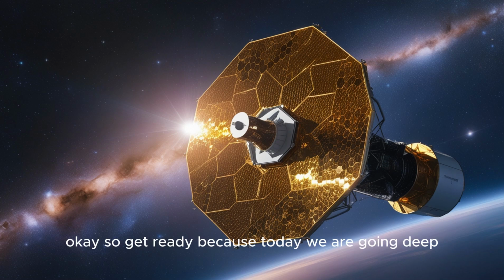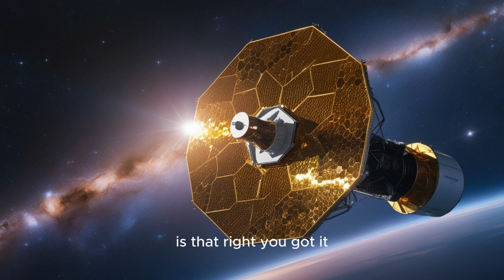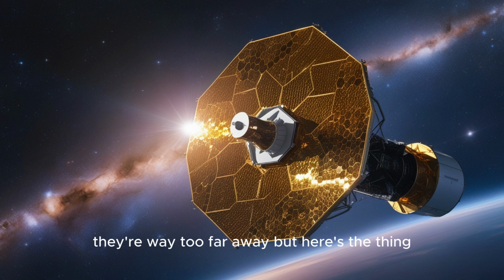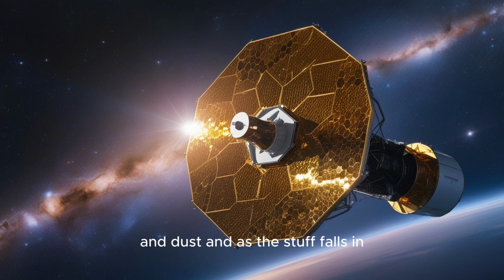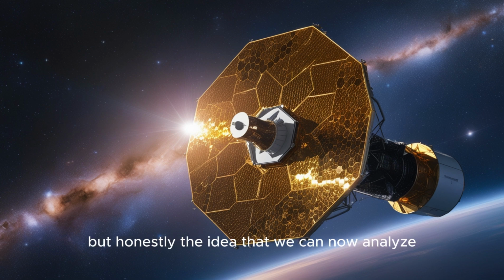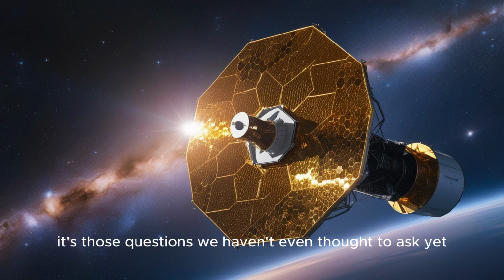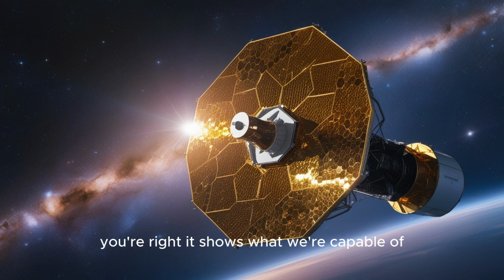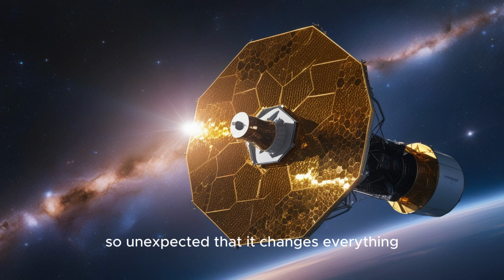The James Webb Space Telescope: Changing How We See the Universe 🌌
The James Webb Space Telescope is the most powerful observatory ever built. In this video, we explore its revolutionary design, groundbreaking discoveries, and the way it’s reshaping our understanding of the universe. From observing the earliest galaxies to analyzing distant exoplanets, join us for a journey through the cosmos with the JWST. 🌌🚀